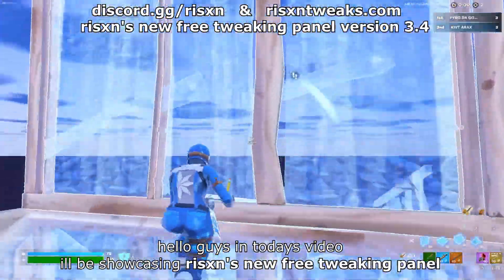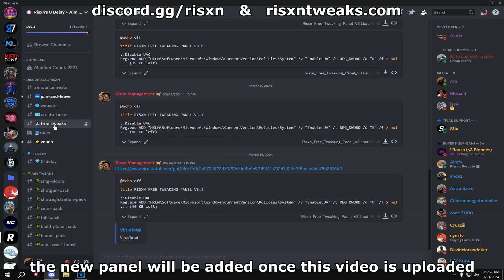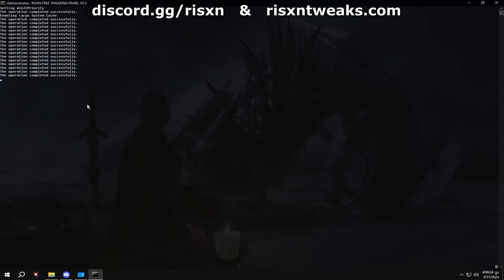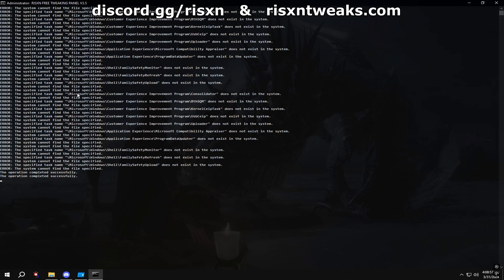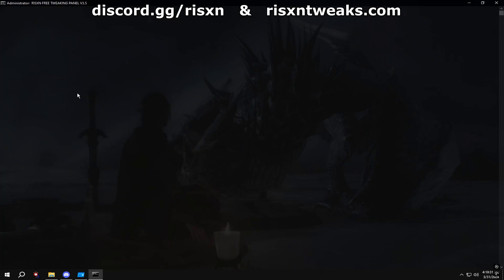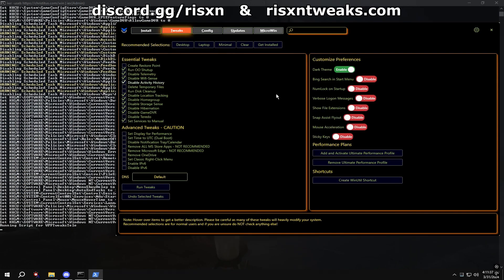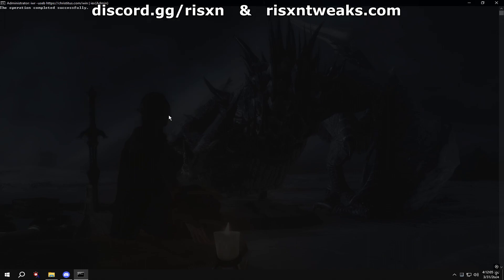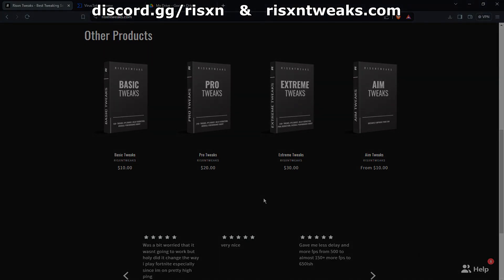*ULTIMATE* Fortnite CHAPTER 5 Optimization Tool🔧(Boost Fps, Lower Input Delay & Lower Ping)